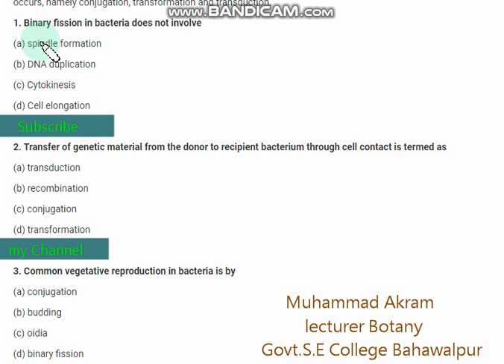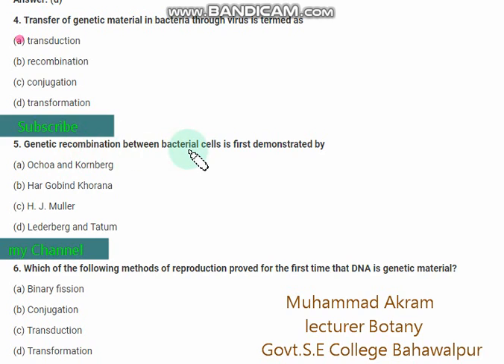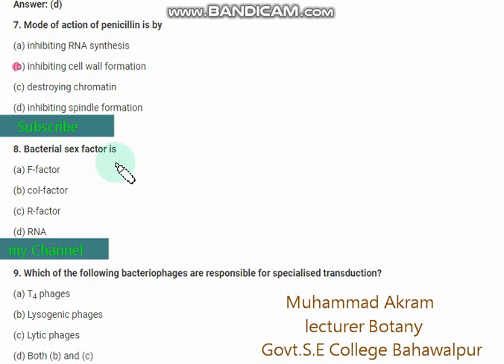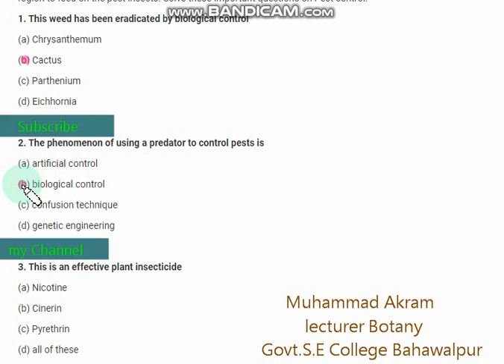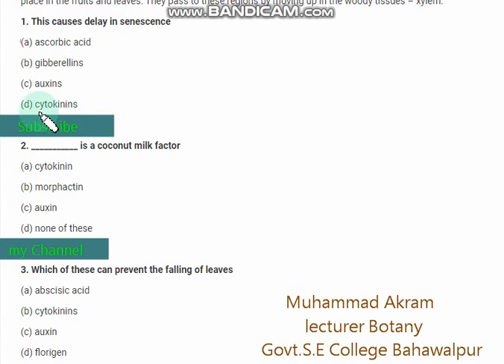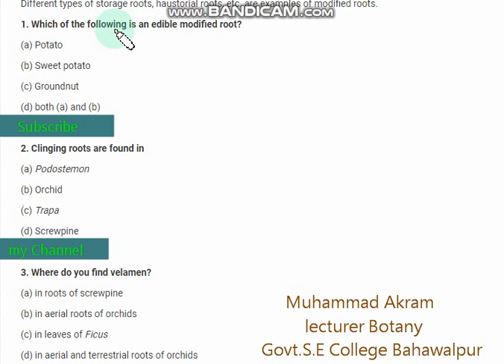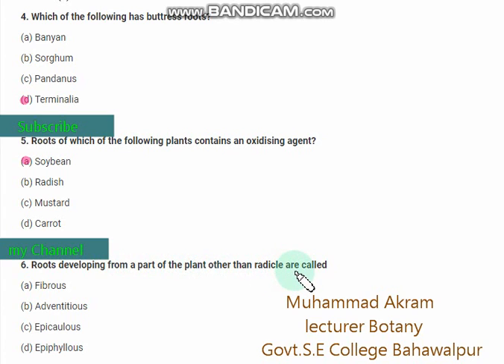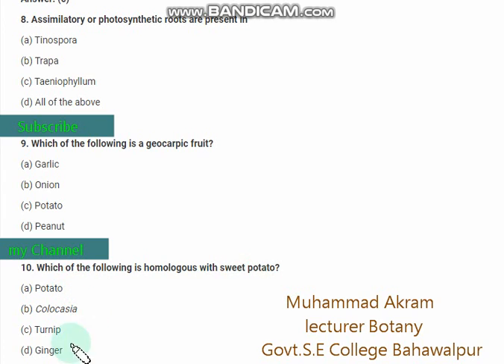Latest and most important solved MCQS of Biology || MDCAT, PPSC, FPSC and NTS || Muhammad Akram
In this video there is lot of very important past papers MCQS of Biology for PPSC lecturer Biology, Subject specialist Biology, MDCAT, NTS and FPSC preparation.